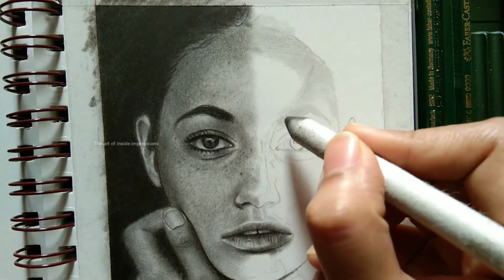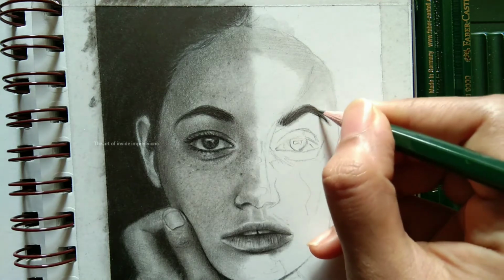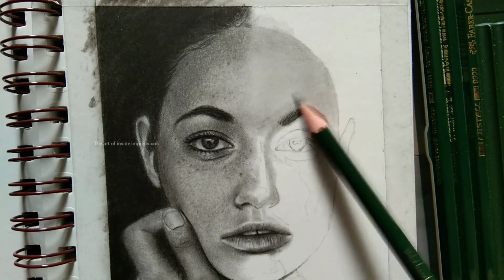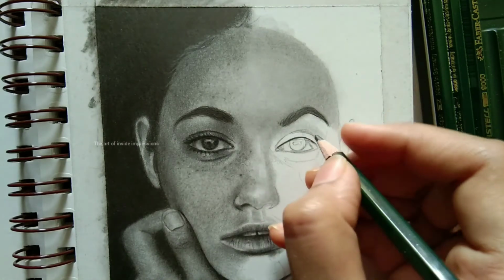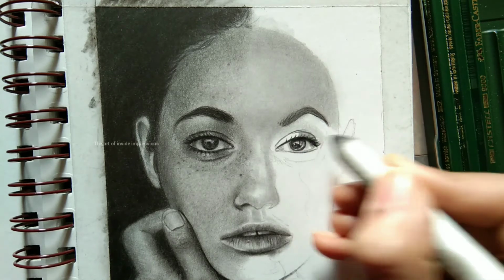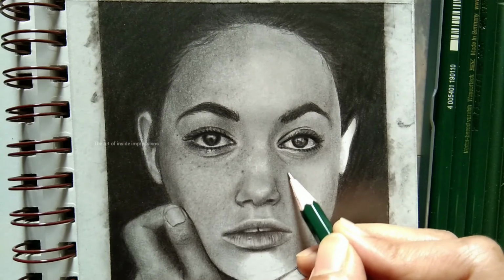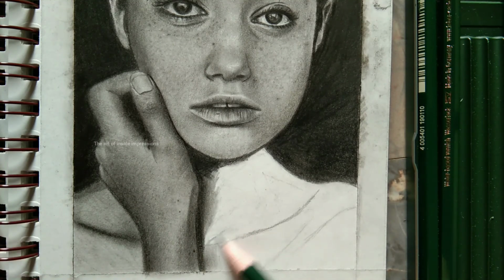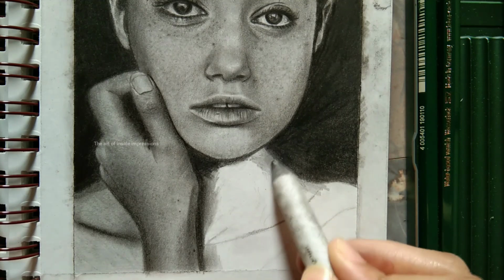How to shade a face with graphite pencils for beginners (includes faber-castell pencils review)